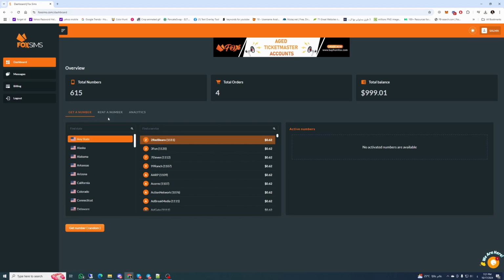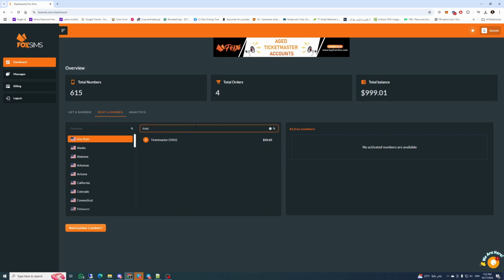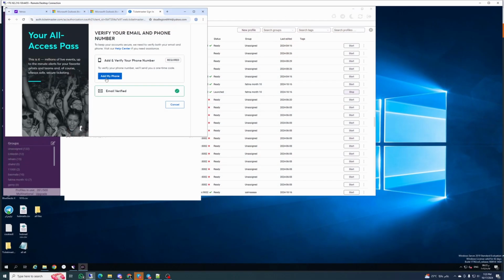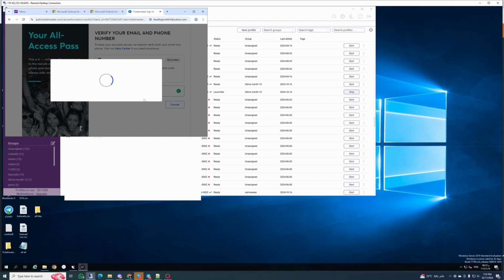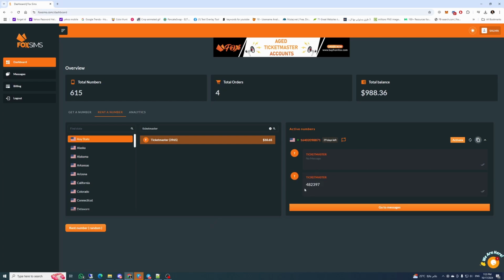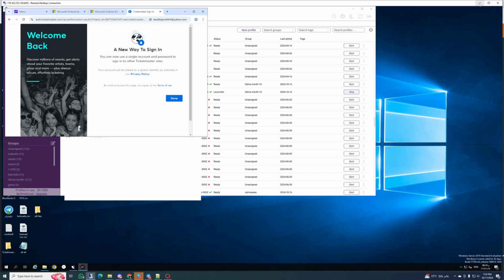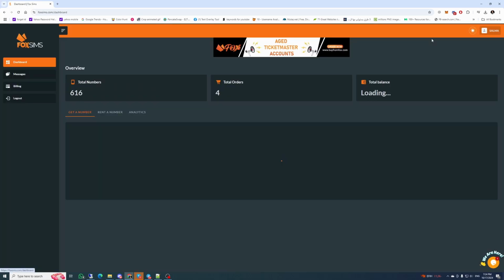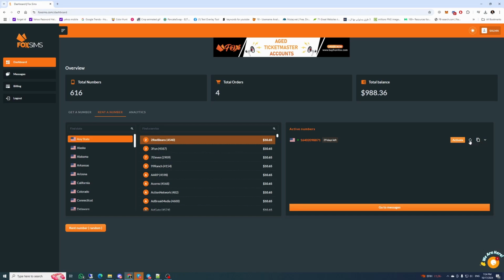How to Rent and Manage Phone Numbers for Ticketmaster OTPs with FoxSims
In this video, we guide you through the process of renting and managing phone numbers from FoxSims for receiving Ticketmaster OTPs. Learn how to select the right service, activate and reactivate numbers, and use the auto-renew option to ensure seamless access. We also cover how to fix common errors, such as duplicate country codes. Stay ahead of the recent Ticketmaster updates with our easy-to-follow instructions!